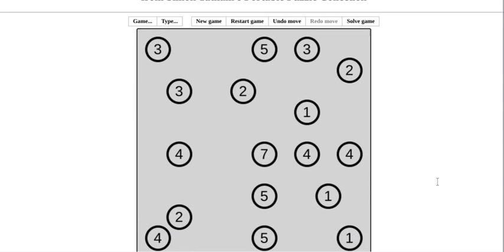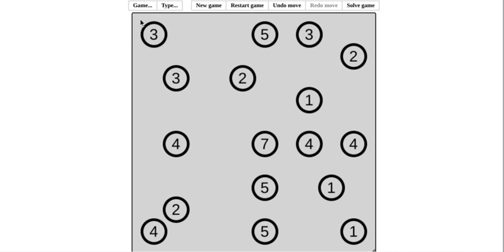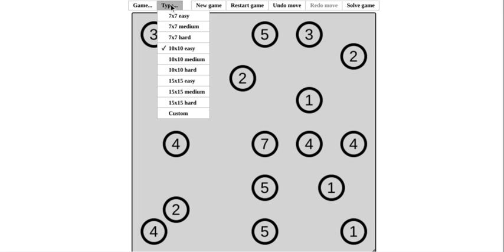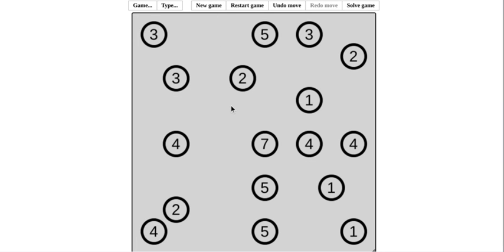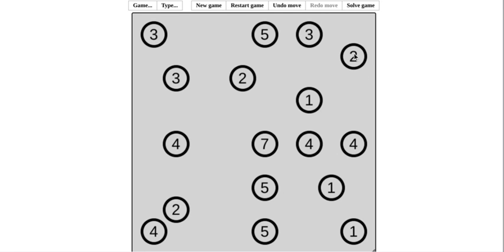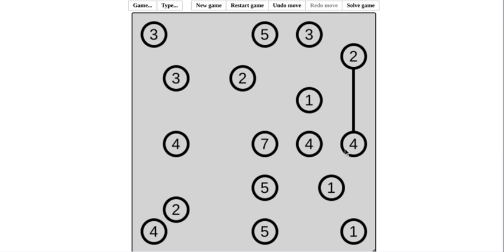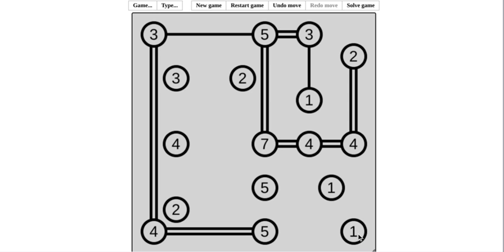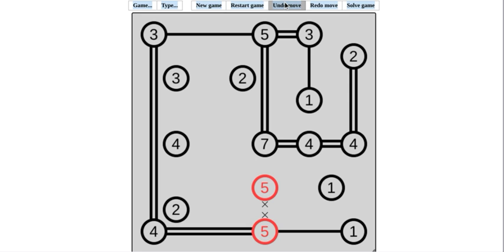Tips and Tricks on Simon Tatham's Puzzle Collection Puzzle: Bridges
How do we connect the thoughts in our heads? By building thought bridges! This puzzle "bridges" is a easy, hard-to-miss puzzle that will let you build bridges to link up your thoughts. Be safe and have fun.